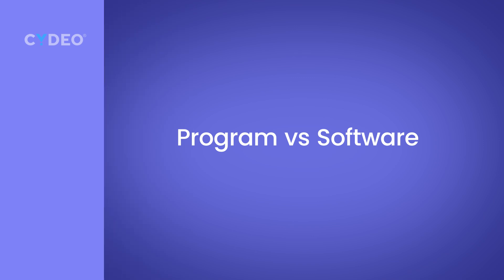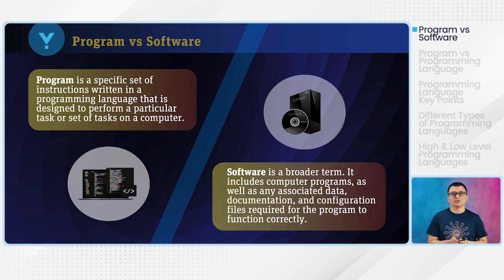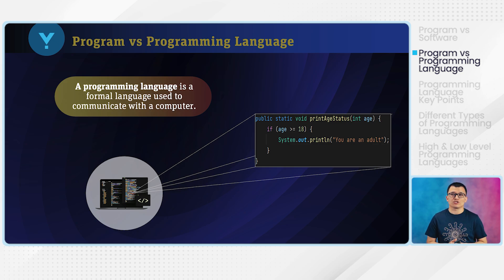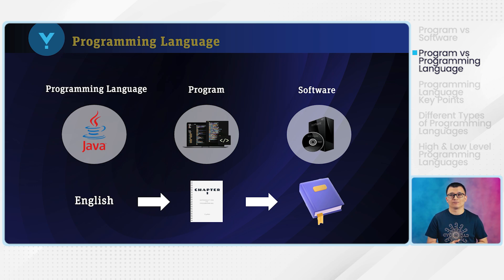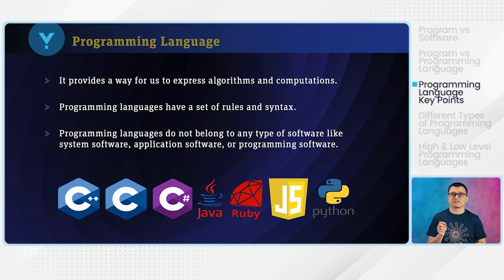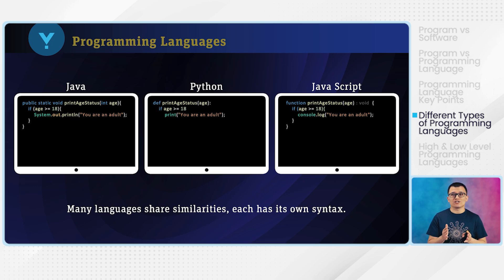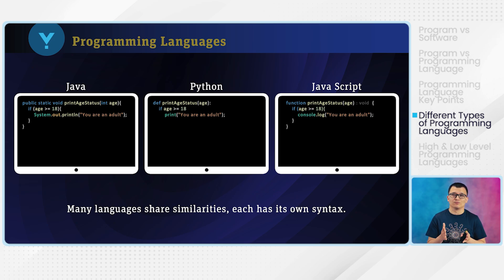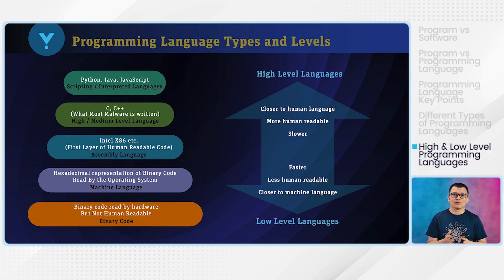Day 01 - 04 - What is program and programming language?